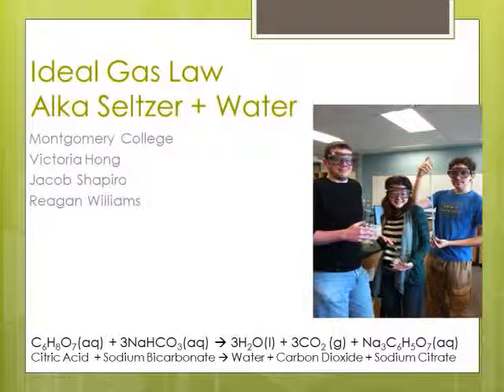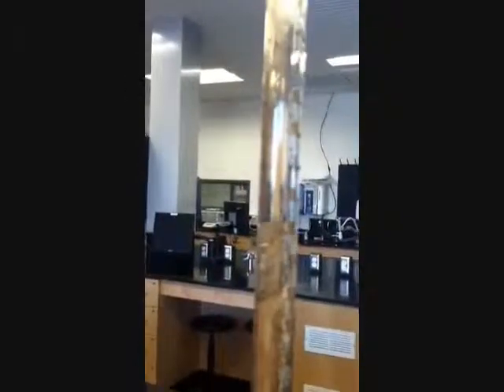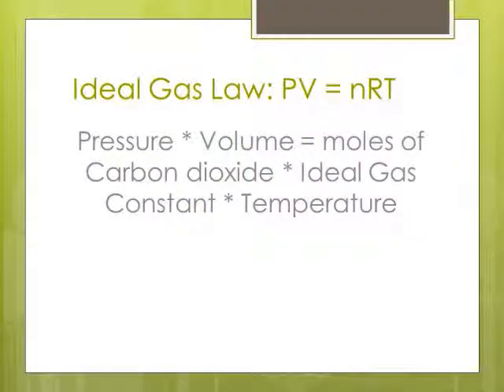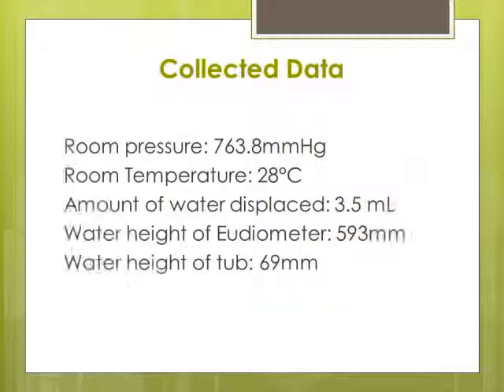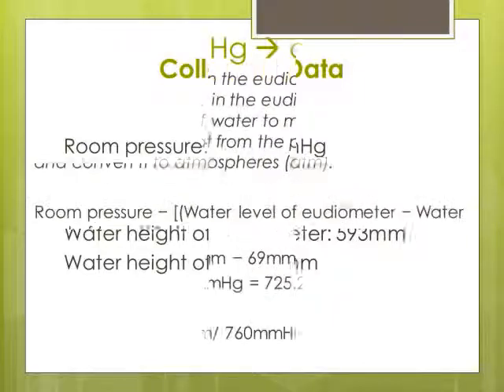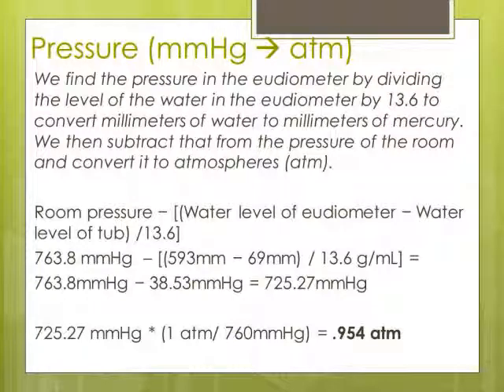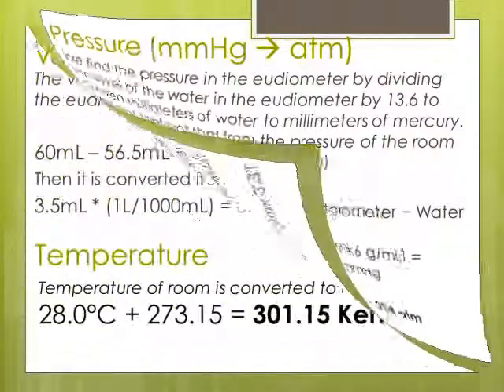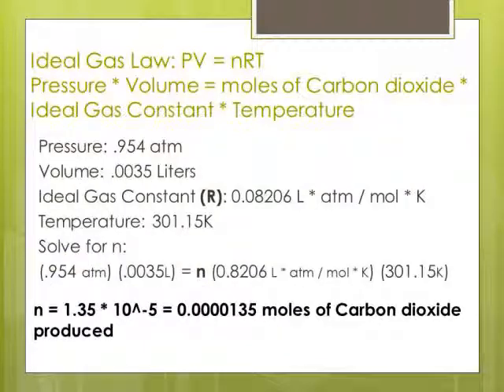Ideal Gas Laws: PV=nRT using Alka Seltzer & Water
This is our project for CH101 at Montgomery College. We decided to show how to calculate the amount of carbon dioxide gas produced when you put alka seltzer in water. Using Ideal gas laws, we can take the measurement and solve for the moles of gas collected in our experiment.
Shout out to Eun Woo Chang, our Instructional Dean of Science, Engineering, and Mathematics at Montgomery College!